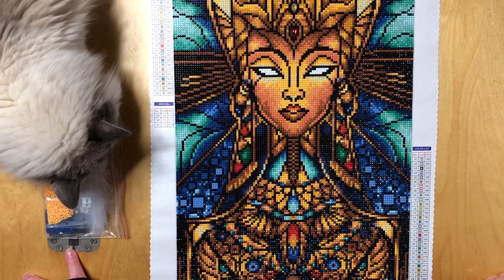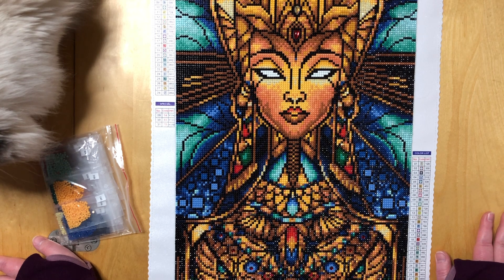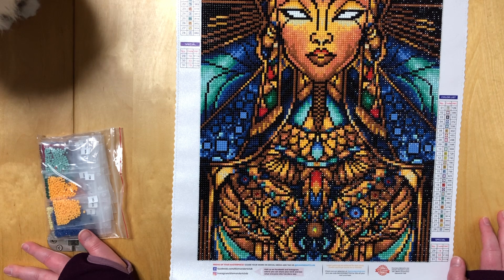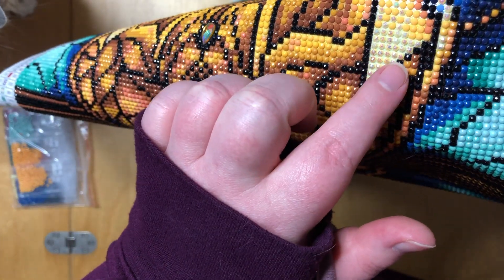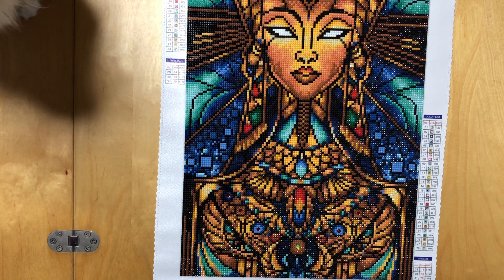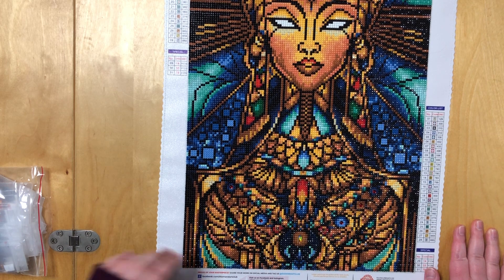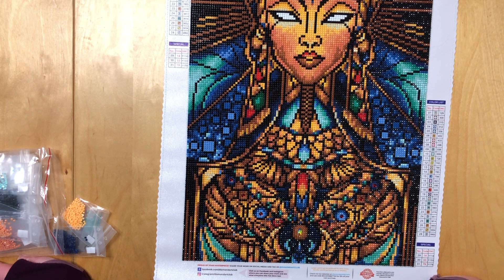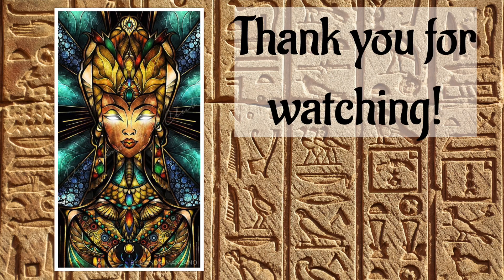Final Review #45 - "Nefertiti" by Mandie Manzano & DAC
2 down, 3 more to go. Can we do that? The perfect 5 out of 5 week? ;o)

This is my final review for "Nefertiti" by Mandie Manzano and Diamond Art Club.

This has always been one of the kits that has been constantly coming back into stock and being sold out again right away, even before DAC became wildly popular, so popular that the factories can't even begin to keep up with the demand, so please be patient, register for the pre-order notification, it's absolutely worth it in my opinion.

+++Contact Stuff+++

Contact form, so I can get in contact with you:

(I will redraw any winner that has not filled this form out prior to the drawing.)

+++Credit+++

The intro graphic for this video was created using an image by Jeremy Zero.